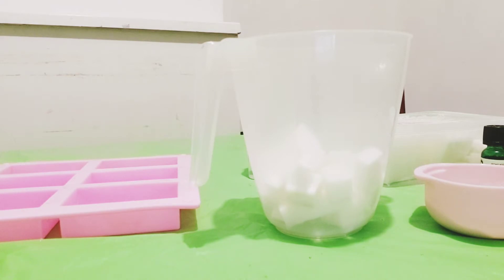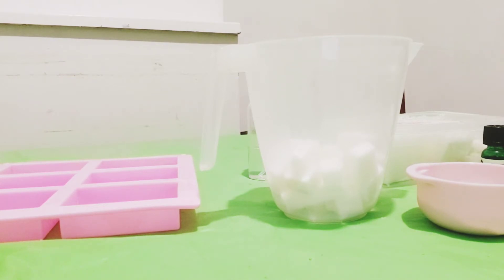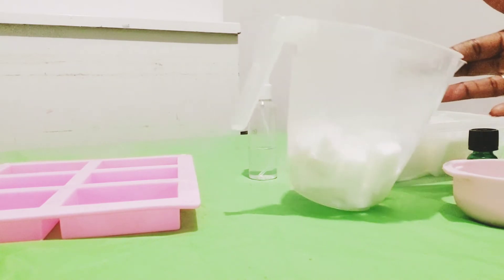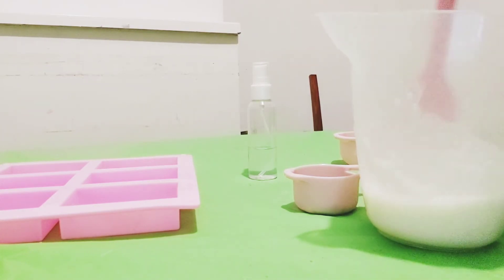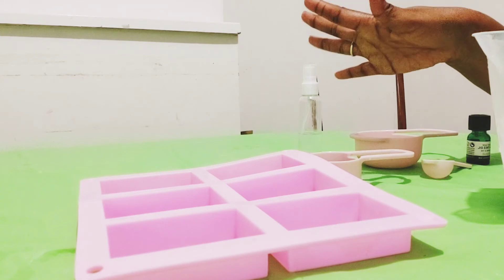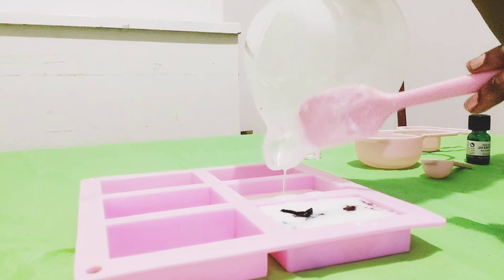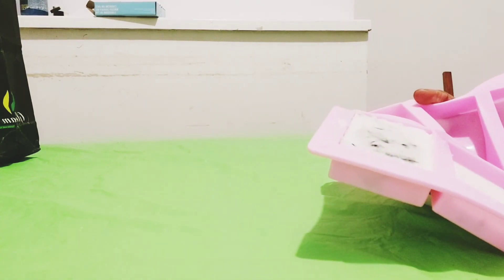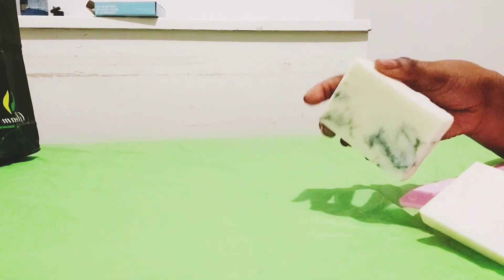DIY: How to Make Rice and goat milk Soap for skin lightening in 15 minutes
Happy Sunday beautiful people. This a diy soap for those who dont like hash chemicals. Just two ingredients needed and the rest are optional.Try this at home and get yourself a beautiful soap bar for a brighter and glowing skin. Hope you enjoy quick tutorial.

Love 💘  you
Stay blessed
Stay safe